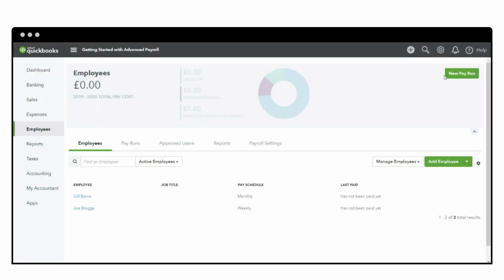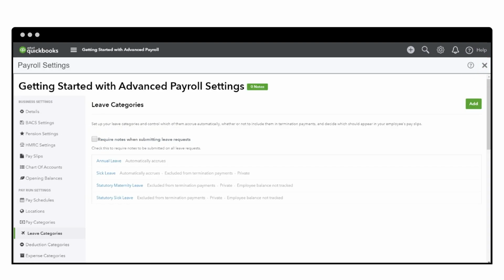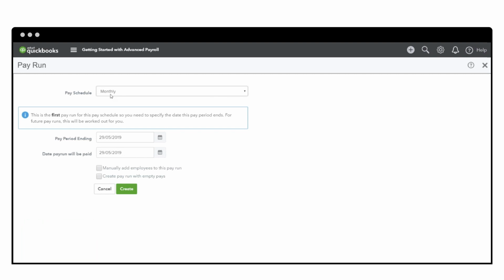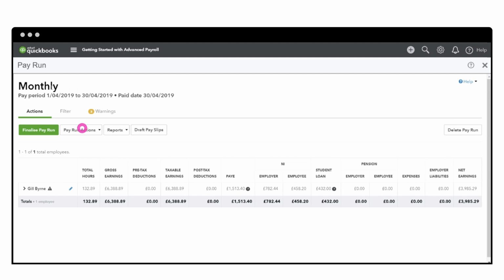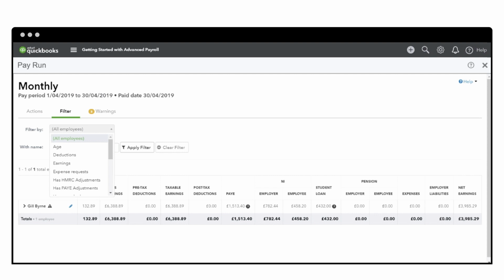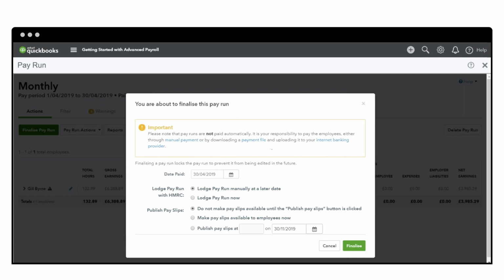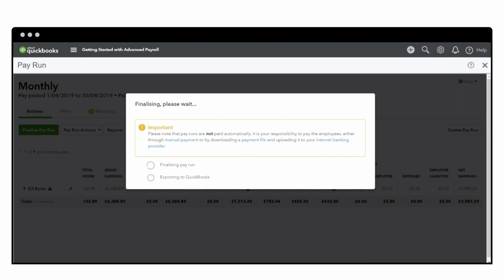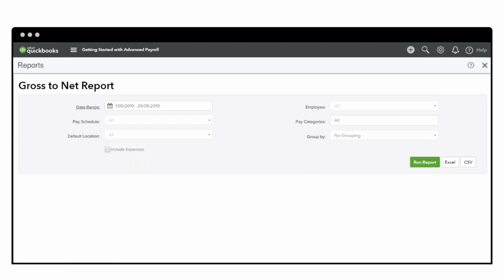Getting Started with QuickBooks Advanced Payroll | QuickBooks Online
Once you've set your business up and added employees to QuickBooks Online Advanced Payroll you're ready to run your first payroll. This short video takes you through the process.